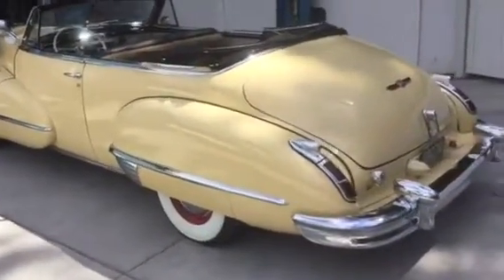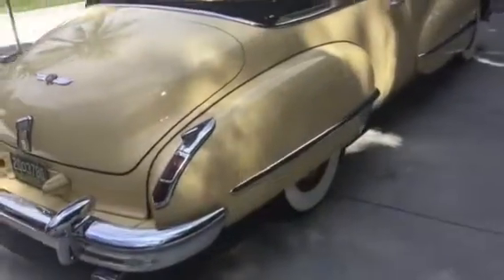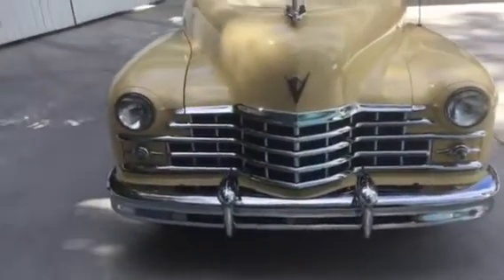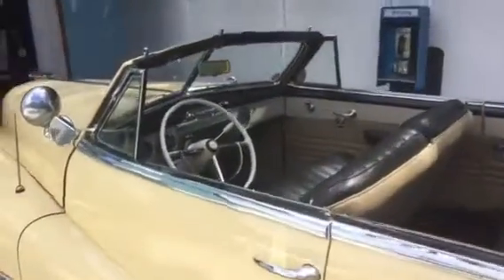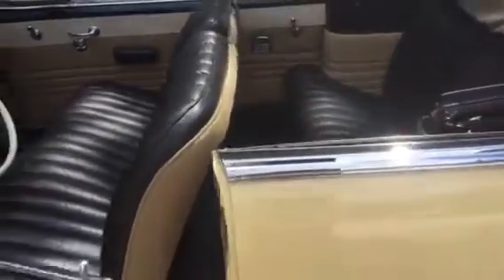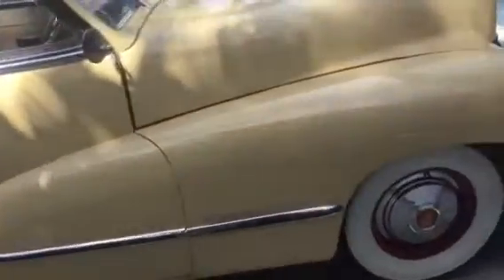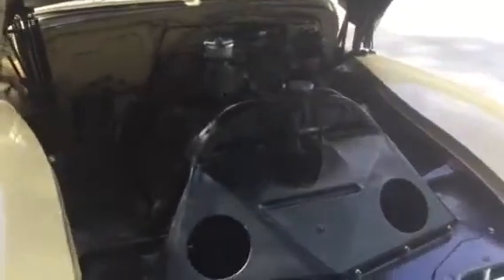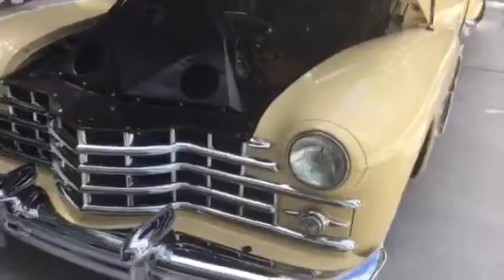1947 Cadillac *SOLD*